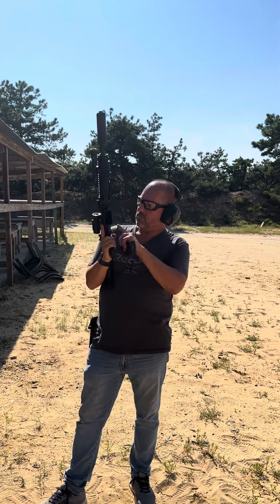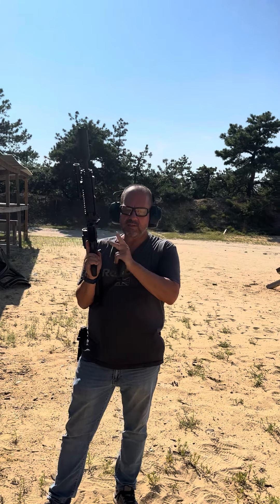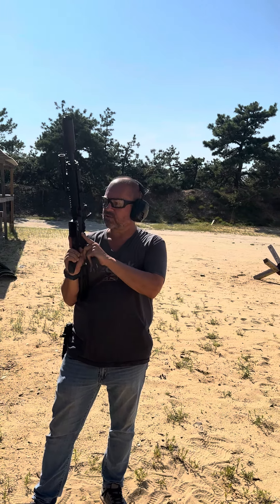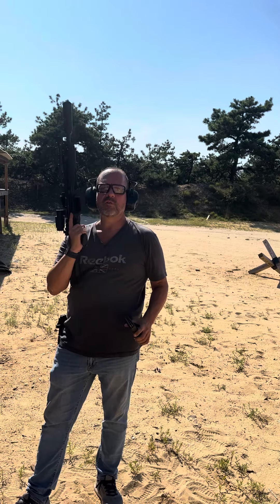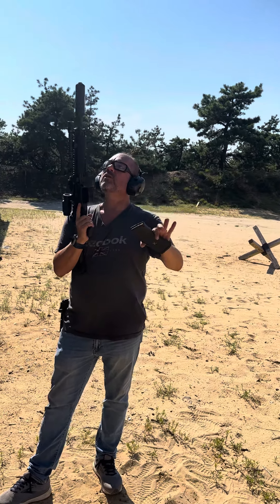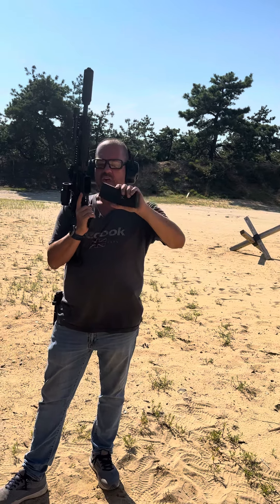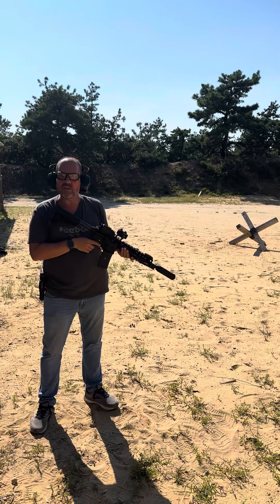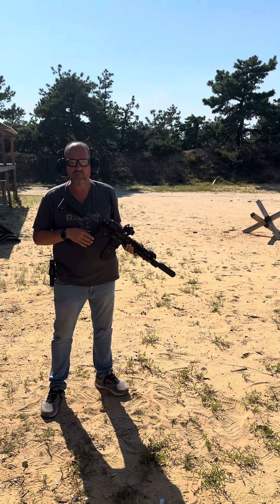LMT PREVIOUS ISSUE RESURFACES